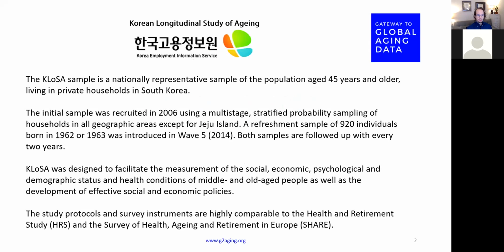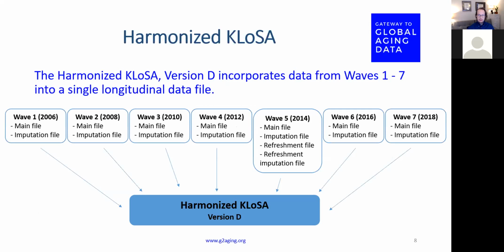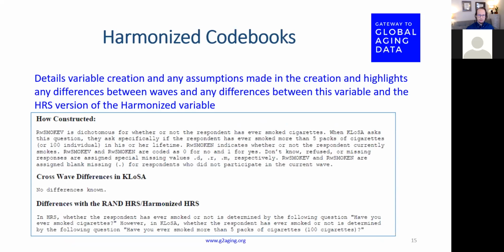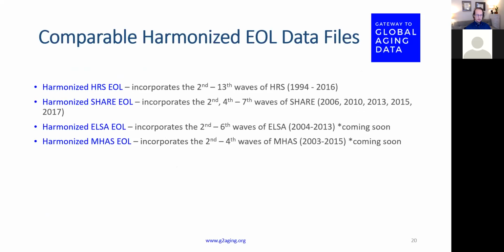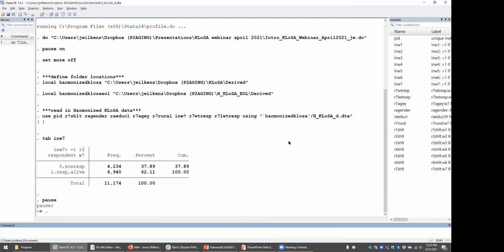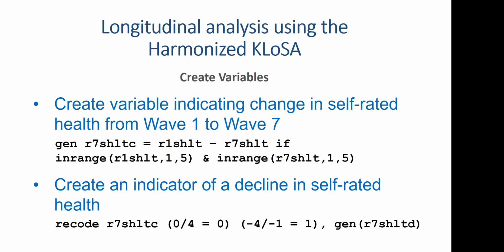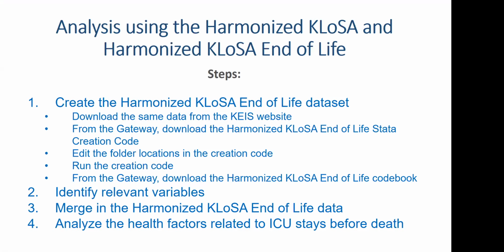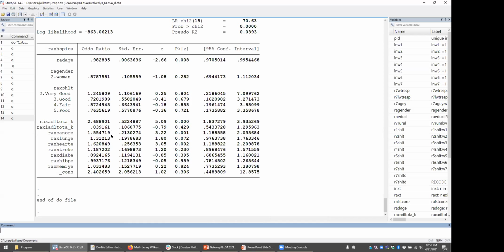Introduction to KLoSA - April 21, 2021 Gateway Webinar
This webinar offers an introduction to the Korean Longitudinal Study of Aging and to the Gateway to Global Aging Data, and provides more advanced training for researchers looking to conduct cross-sectional or longitudinal research using the international family of Health and Retirement surveys and in particular using the Harmonized KLoSA and the Harmonized KLoSA End of Life. Utilizing the Gateway to Global Aging Data and Harmonized data, this webinar will provide hands-on examples of cross-sectional and longitudinal analyses in Stata.